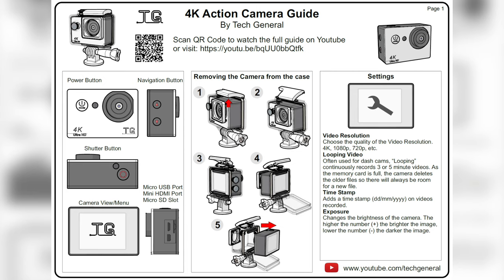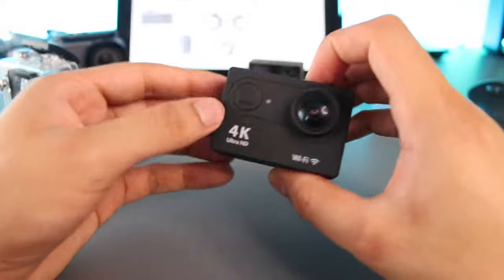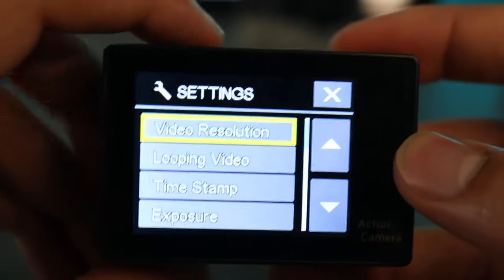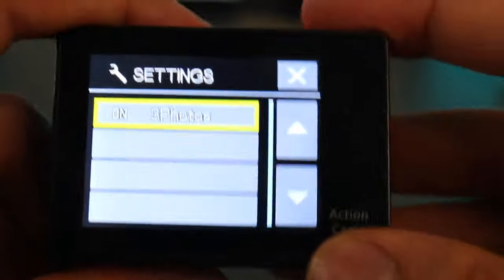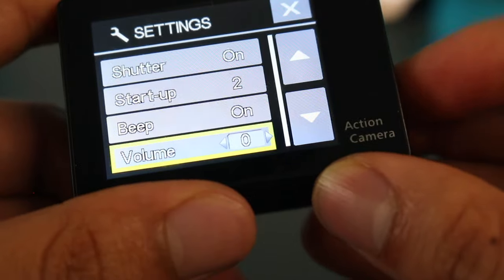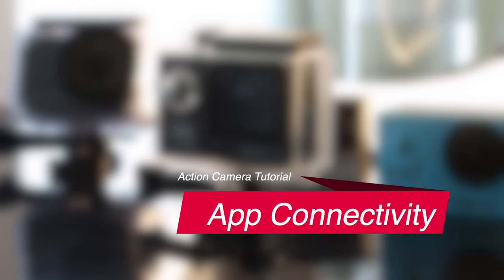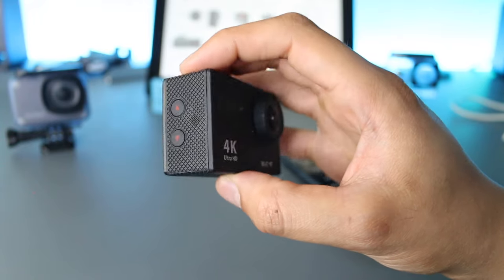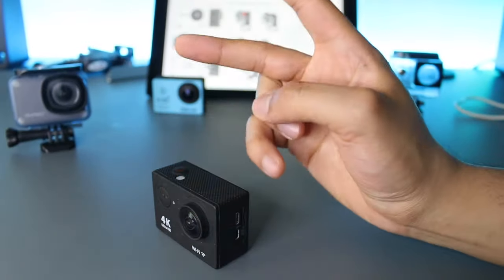4K Action Camera Tutorial with Manual! [Updated 2022]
4K Action Camera tutorial.

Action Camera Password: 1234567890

Timestamps:
0:00 Intro
0:55 Getting Started
2:10 Camera Settings
6:34 App Connectivity
7:18 Quick Update
8:02 Exporting Footage
8:52 Outro

Card reader

Curious About the video gear I use: